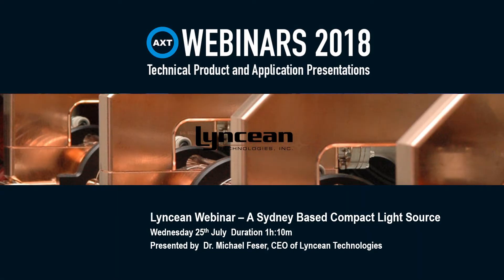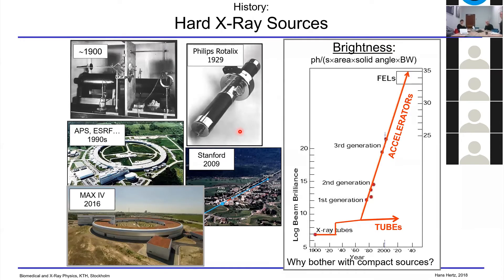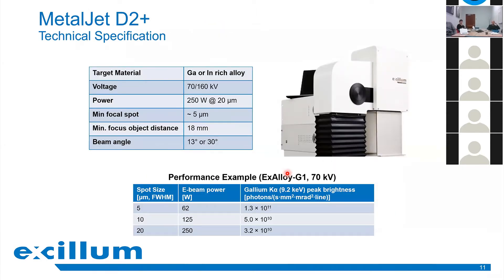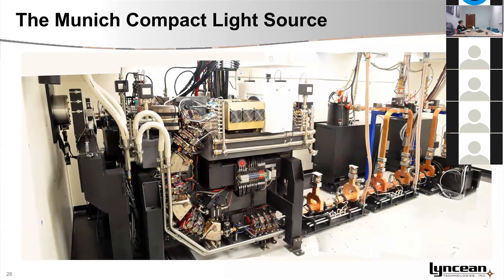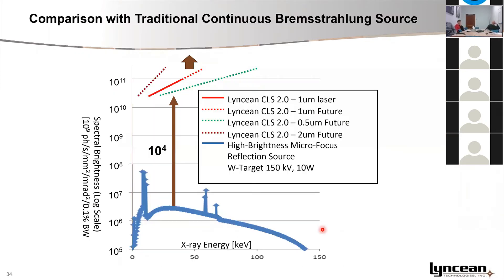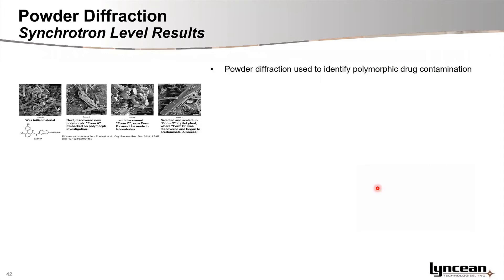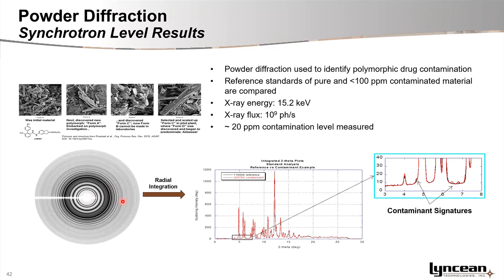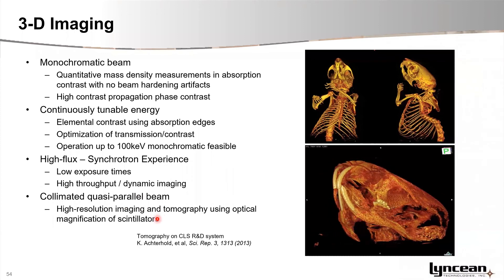Lyncean Compact Light Source - The Synchrotron Alternative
This webinar discusses the technical aspects of the Lyncean Compact Light Source (CLS), a system that generates high brightness X-rays that are comparable to the Synchrotron. The main benefit is that you can have a CLS installed in your building giving you local access to high end research capabilities.